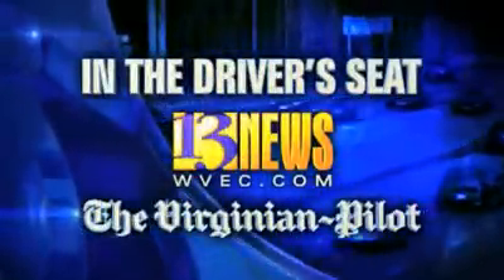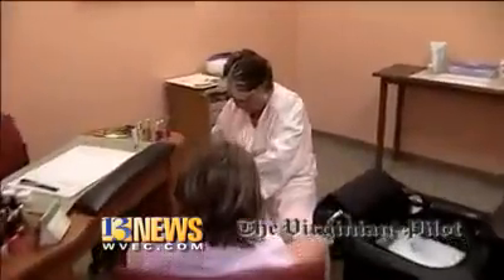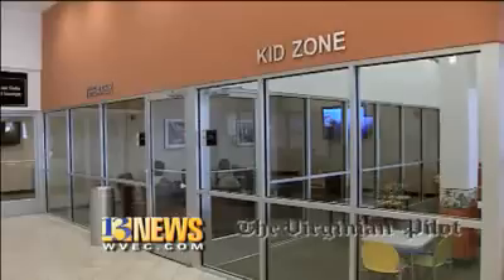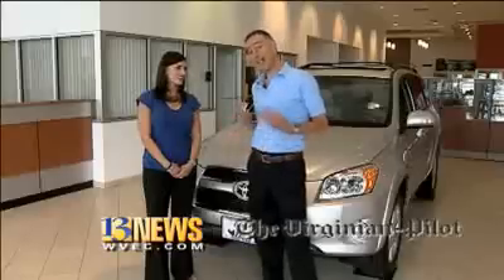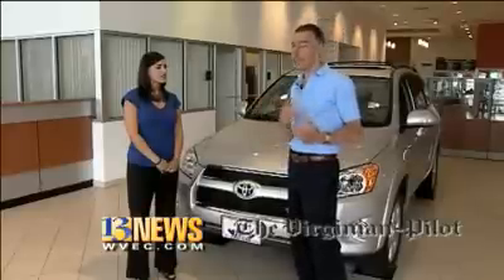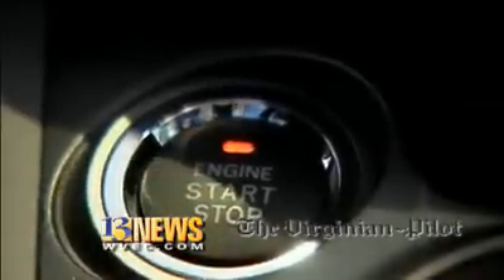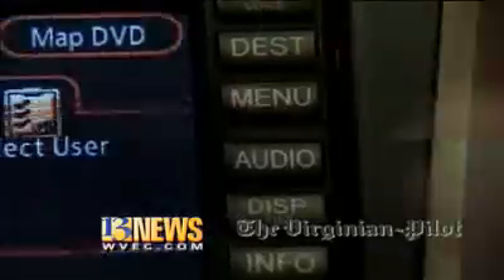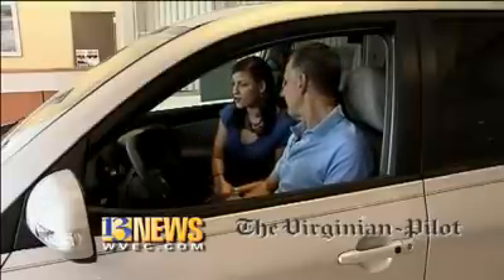Larry Printz and WVEC's Vanessa Coria take a trip to First Team Toyota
Join Larry Printz and Vanessa Coria in the spa???  Yep, that's right...They are in the spa at First Team Toyota and taking a look at the hot-selling Toyota RAV4!  Enjoy the video!  Find your very own RAV4 from First Team Toyota on VirginiaAutoBuyer.com. Check out their inventory